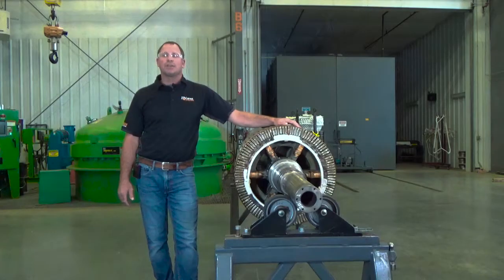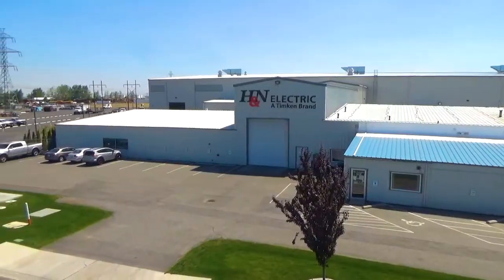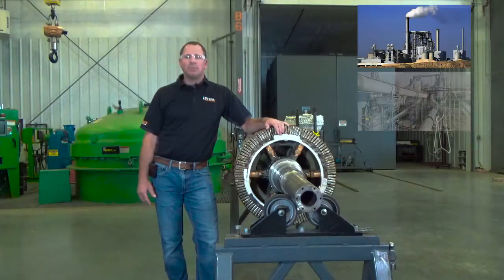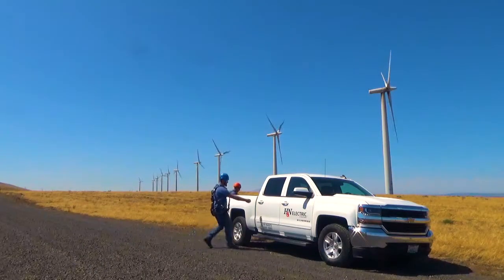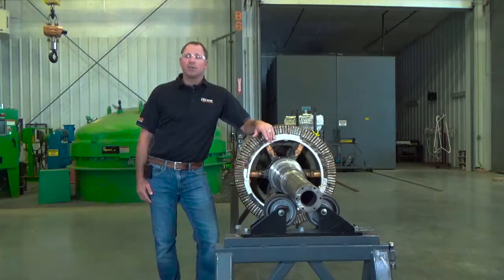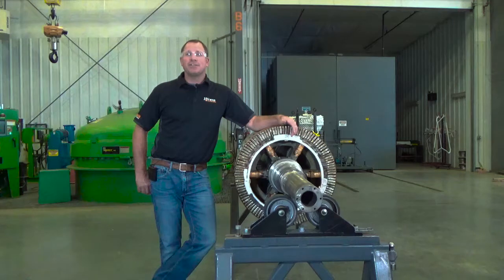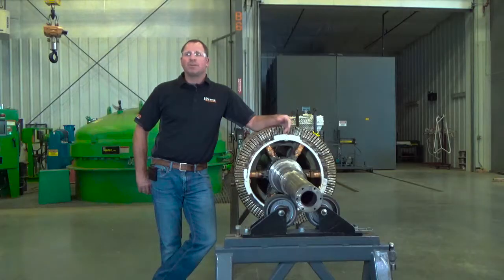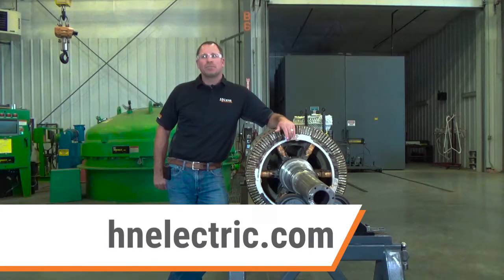H&N Wind & Electric Service Capabilities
The general manager of H&N Wind and H&N Electric, discusses the site's overall product and service capabilities for industrial motor, gearbox and wind turbine repair.